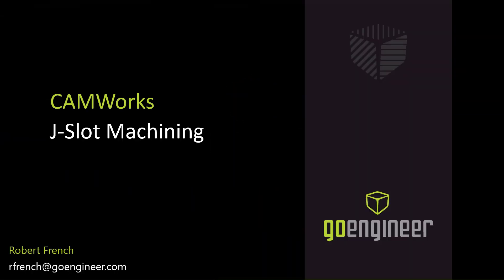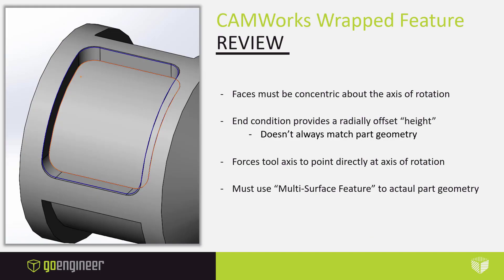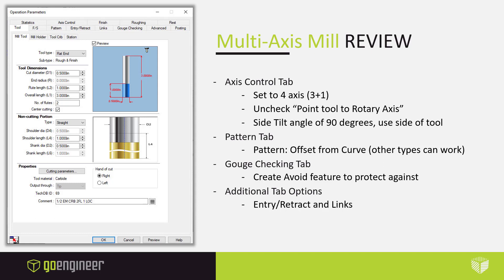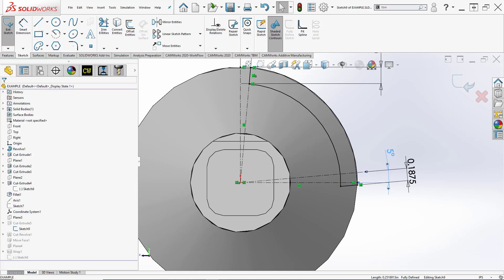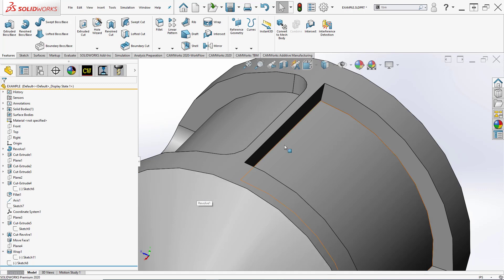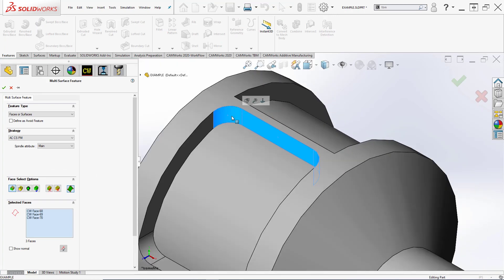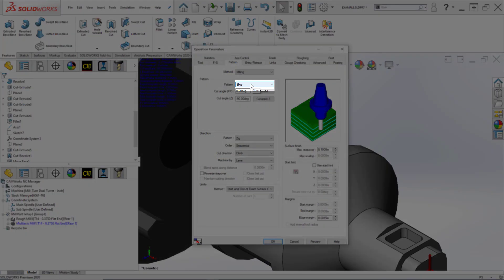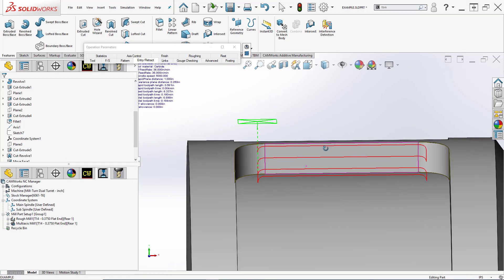CAMWorks and SOLIDWORKS CAM - J Slot Machining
Learn different modeling methods for J-slots within SOLIDWORKS, and how to machine them properly within CAMWORKS. J Slots can often provide challenges for both modeler and machinists, but this video will quickly explain how to take the correct modeling steps to achieve your desired geometry, and what features/operations work best for cutting that geometry within CAMWORKS. Multi-Axis Mill will be our main operation for cutting these features, so this video will dive into some of the typical parameters that need to be changed to cut J Slots.